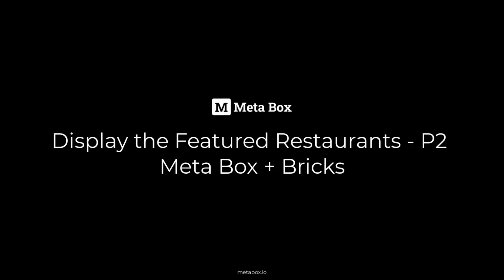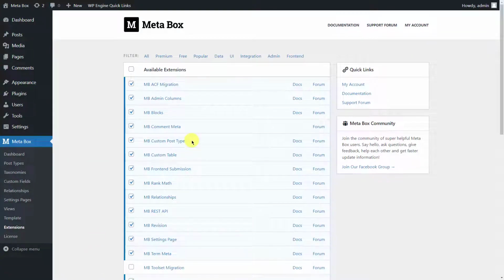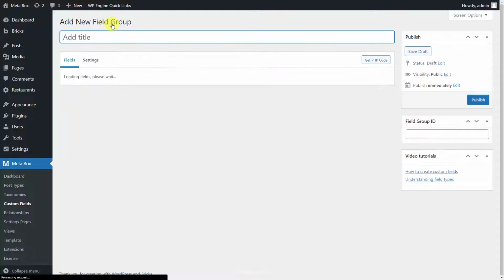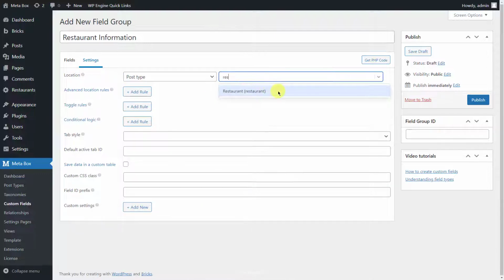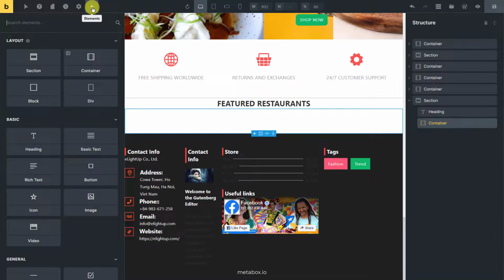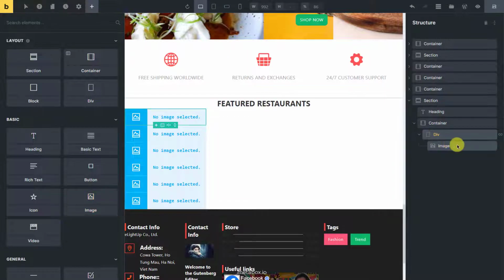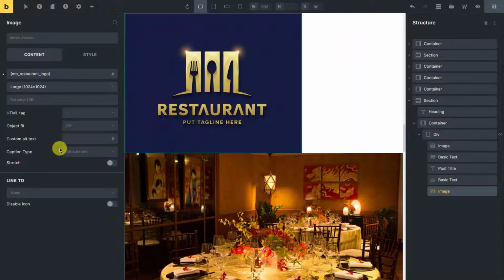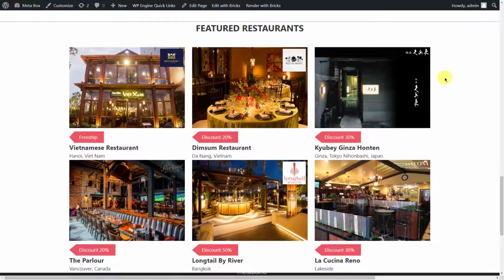Show the Featured Restaurants - P2 - Meta Box and Bricks | Meta Box Tutorial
No coding with Meta Box and Bricks, you can easily show featured restaurants on the homepage to attract more customers. Let's watch to see how!

0:00 Intro
0:50 Before Getting Started
1:49 Step 1: Create a New Post Type
2:09 Step 2: Create Custom Fields
4:05 Step 3: Create a Section on Homepage for the Featured Restaurant
7:20 Step 4: Style the Section